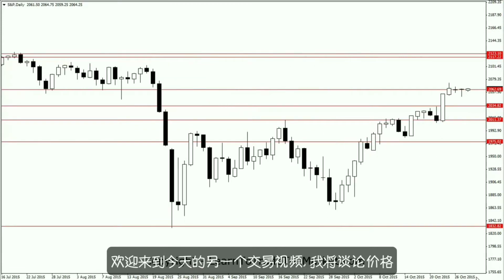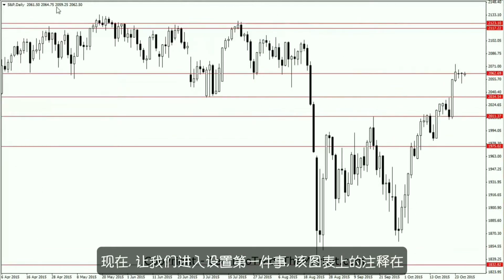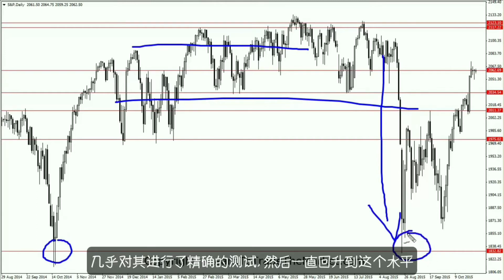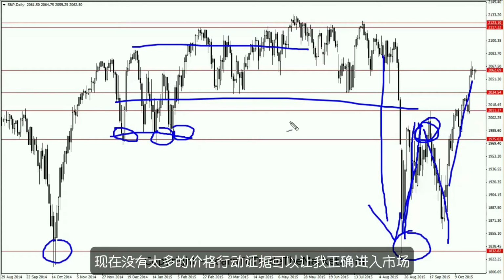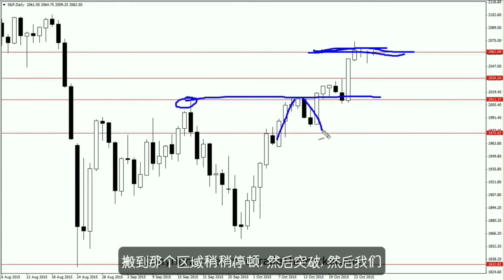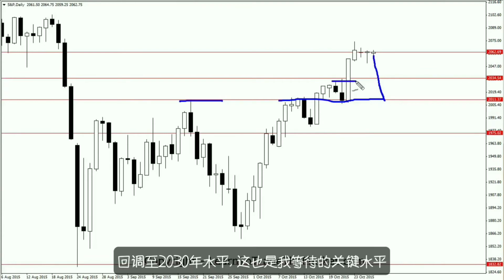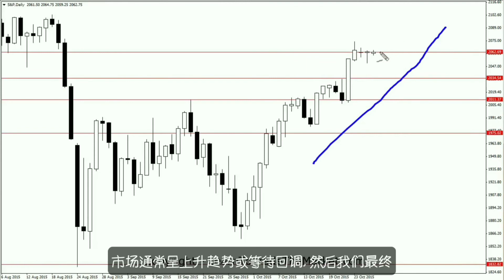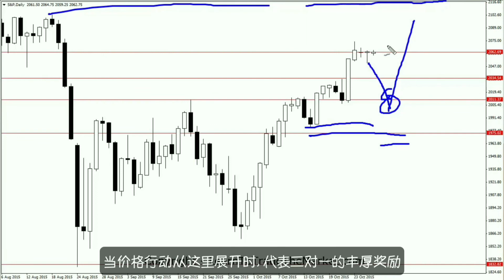2.專業交易員如何分析市場